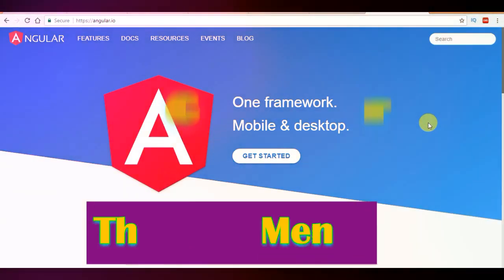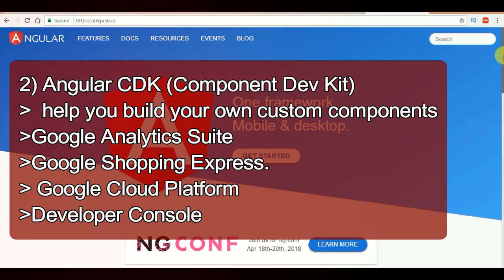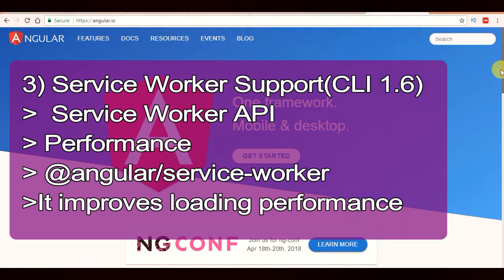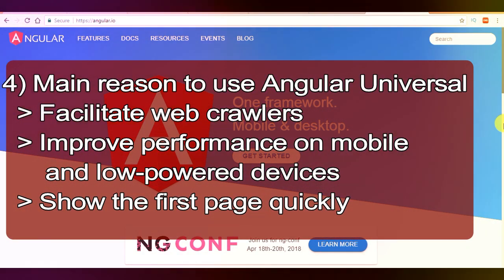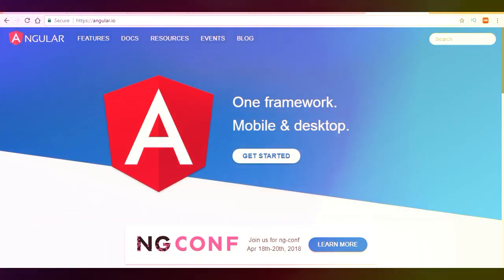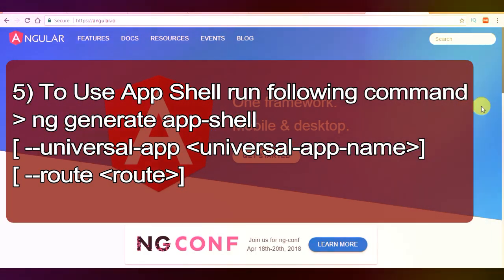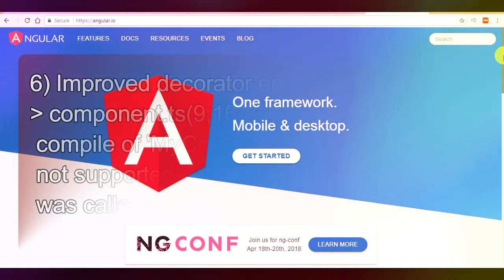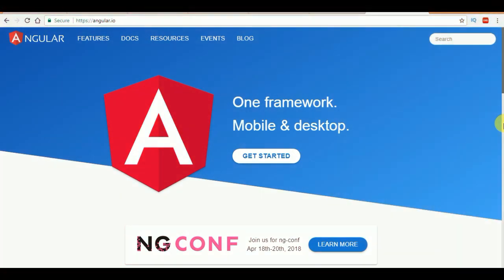What's New In Angular Version 6 | Top New Features and Updates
What's New In Angular 6 | What Are Improvements In Angular 6
In this video i have explained about New features and Improvements in angular 6 in great detail . following are the major Improvements and updates in angular version 6 --

1. Angular Material and CDK Stable Release has been added
2. Service Worker Support  in the CLI
3. Improved Universal and AppShell Support
4. Angular version 6 has Improved decorator error messages.
5. Angular version 6  support TypeScript 2.5.x
6. Angular 6 Moved init hooks into TView
7. Angular 6 Renamed LQuery to LQueries
8. Angular 6 Allows Http Interceptors to inject HttpClient
9. Angular 6 Added navigation Source and restoredState to
     NavigationStart
# Top 100 Asp.Net Web API Questions With Answers -

# Learn Angular In Depth -

# 300 Mvc Interview QA -

# 300 C# Interview QA -

                                                                                Best Regards
                                                                            The Cool Mentor(Aryan)